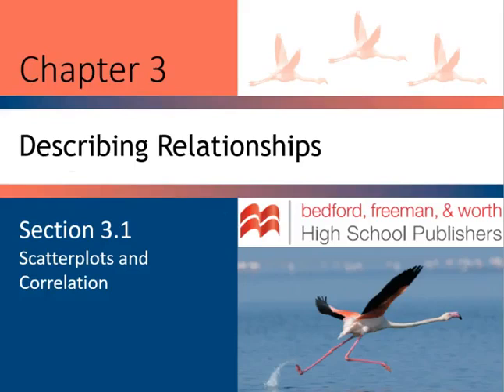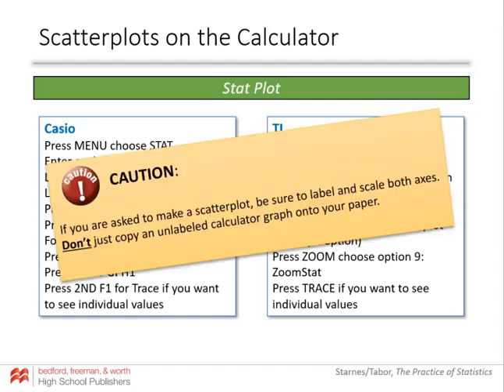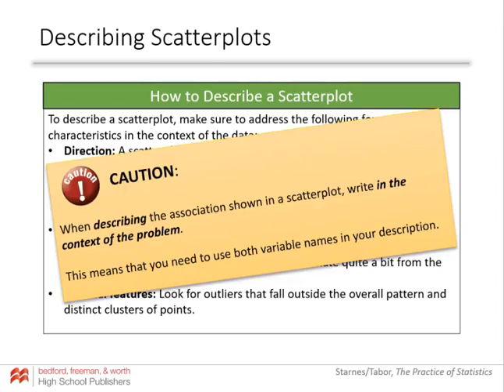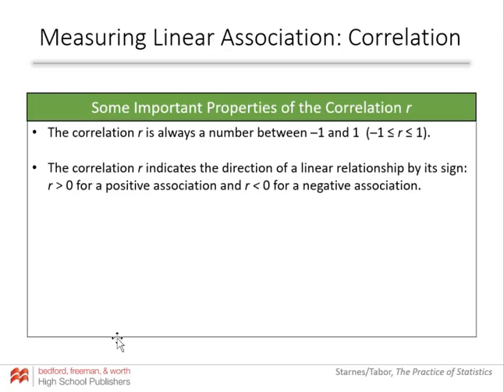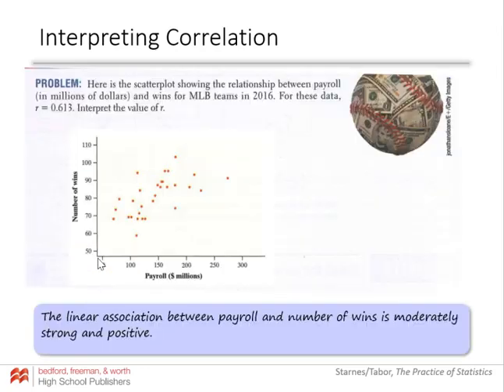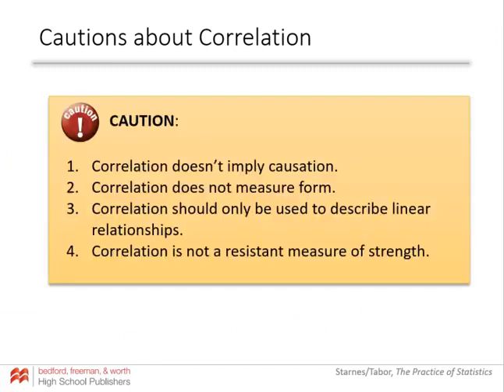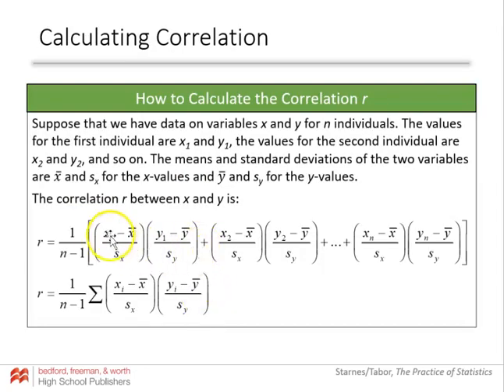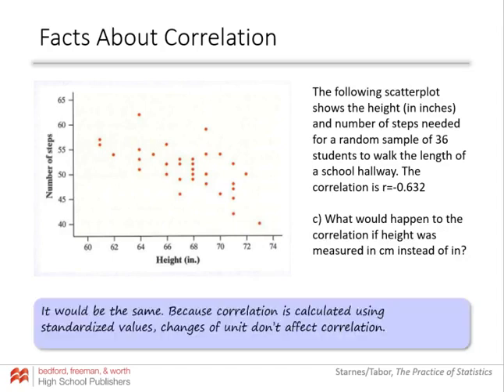3.1 - Scatterplots and Correlation